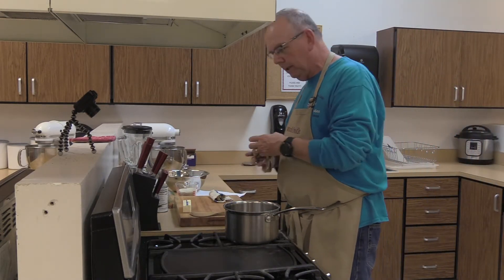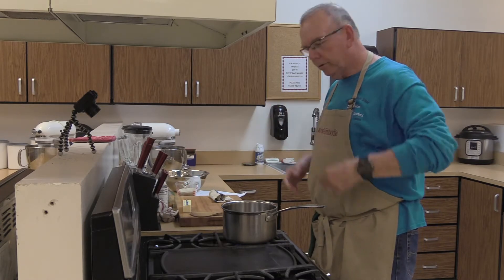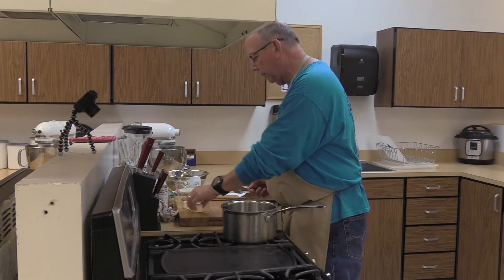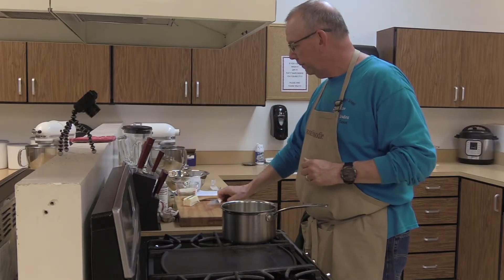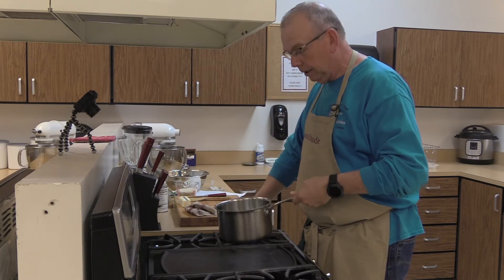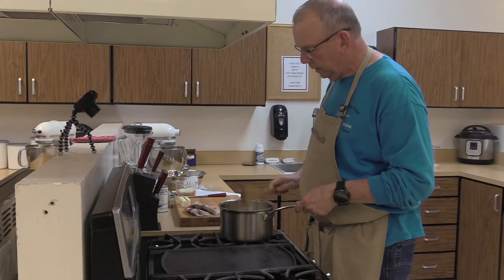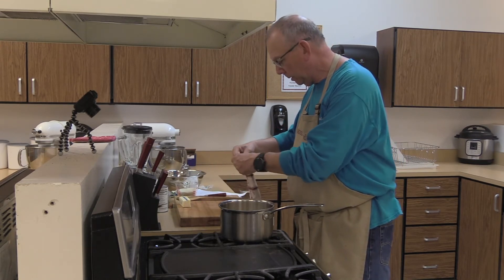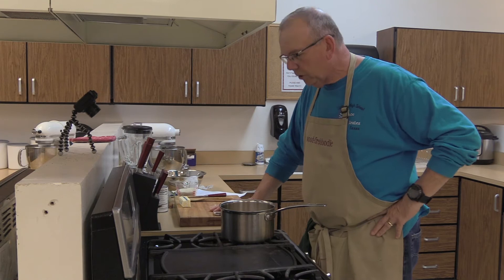Sausage and Rice Part II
ACE Culinary Sausage and Rice part II.